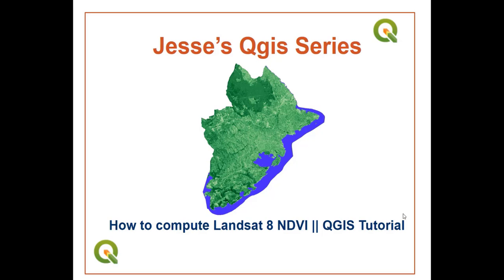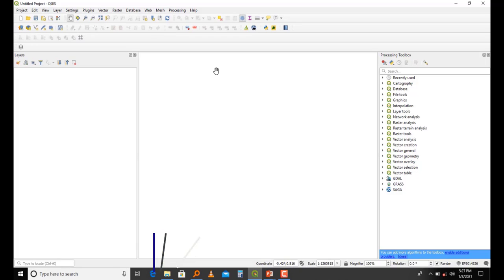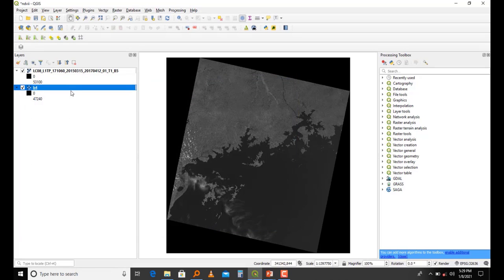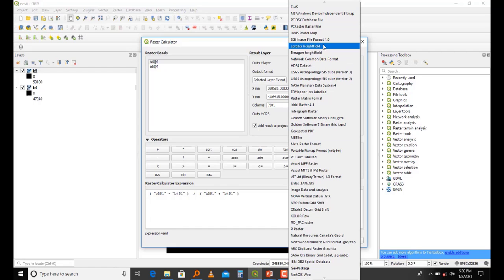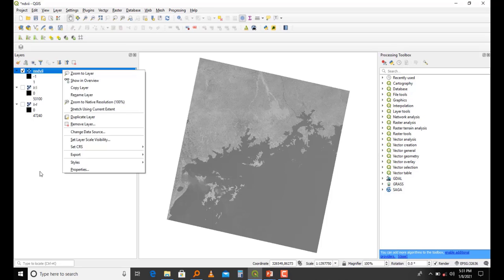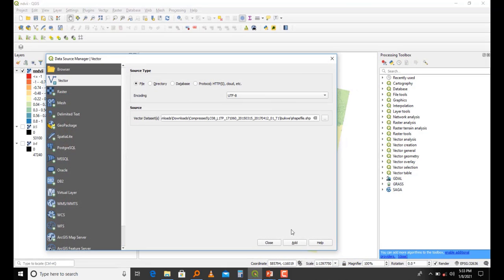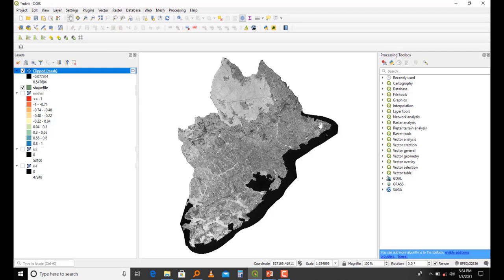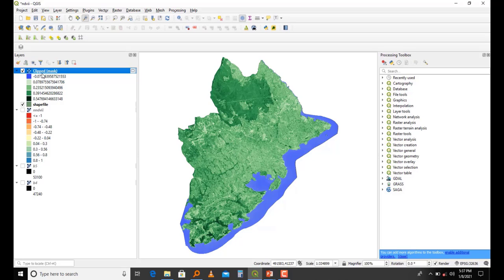how to calculate Landsat 8 NDVI in QGIS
In this tutorial I show you how to compute the normalized difference vegetation index (NDVI) in quantum Gis.
The value of NDVI varied between − 1.0 and + 1.0. The healthy vegetation has low red-light reflectance and high near-infrared reflectance that produce high NDVI values. The mounting amount of the positive NDVI values indicates the increase in the amounts of green vegetation.

In case of any question, use the comment section.